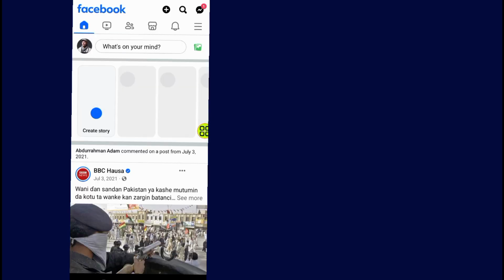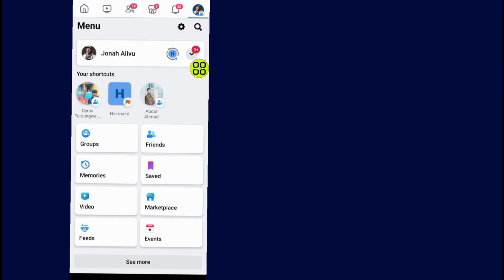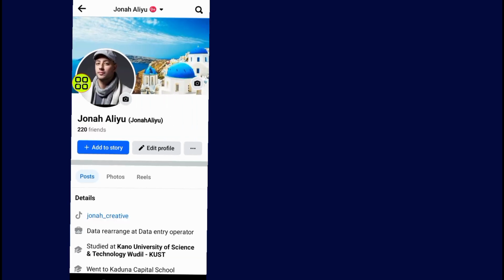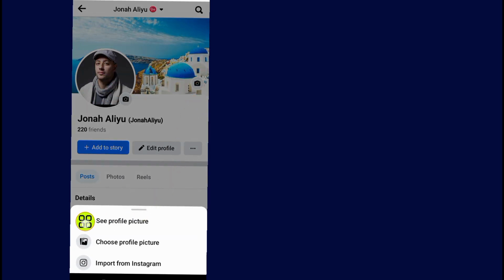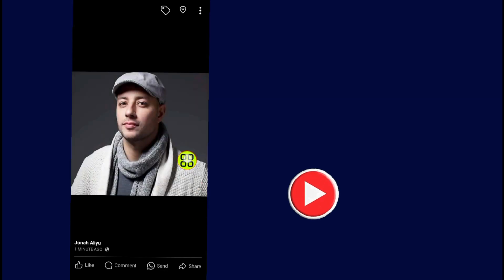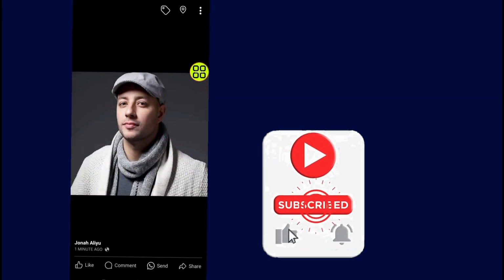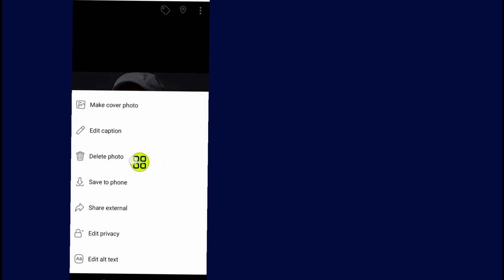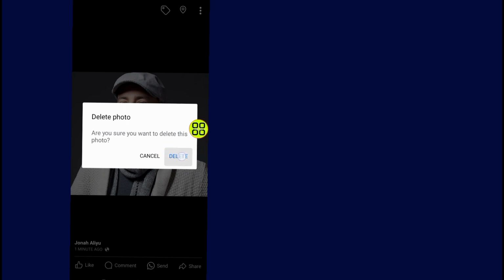How To Remove Profile Picture On Facebook (Easy steps)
Learn How To remove profile picture on facebook 2024 in a few simple steps. If you are looking for a video about how to delete facebook profile picture, here it is! In this video I will show you how to remove profile picture in facebook. Be sure to watch the video to the very end. You will learn about facebook profile picture remove